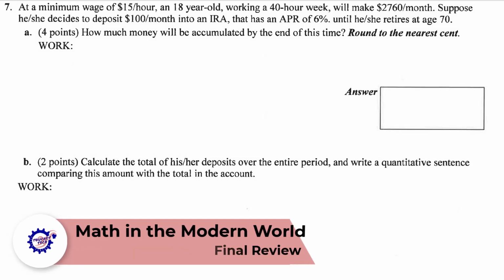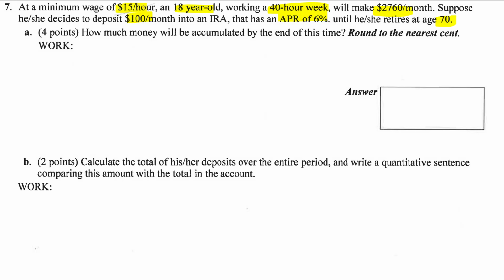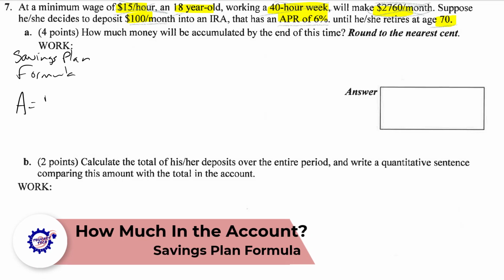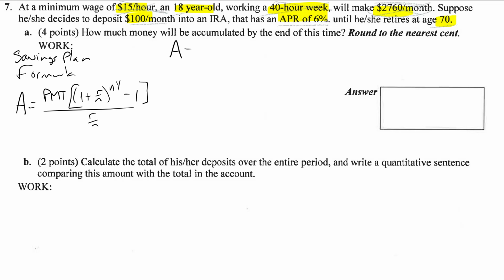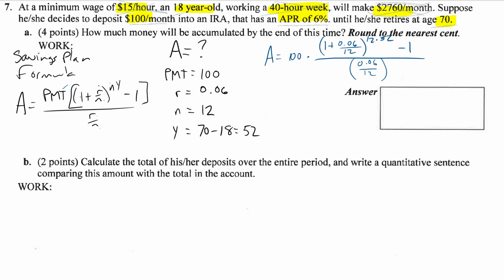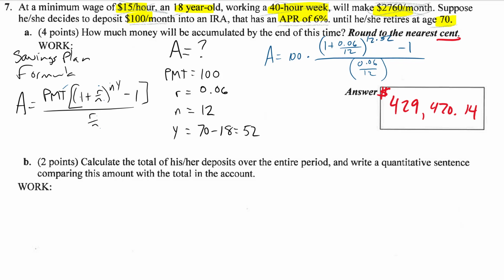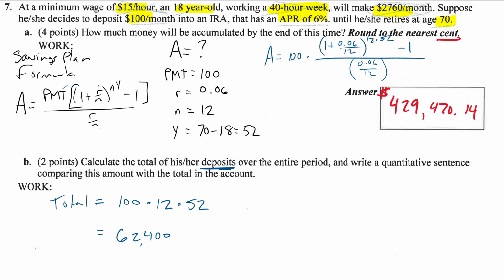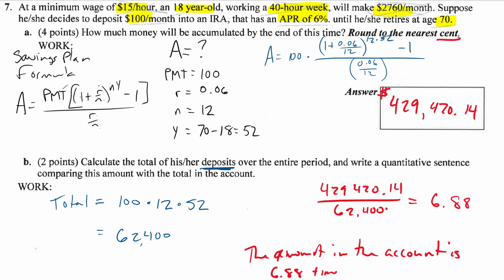Math 101 Final Review 7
Calculate the amount in an account earning interest, with repeated monthly deposits. Compare the retirement amount with the money actually deposited - WORTH IT!